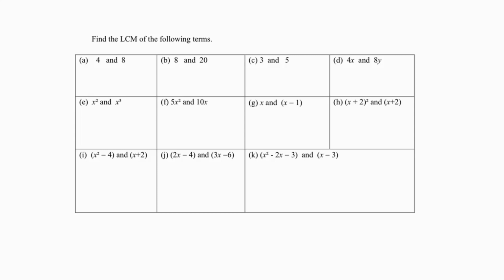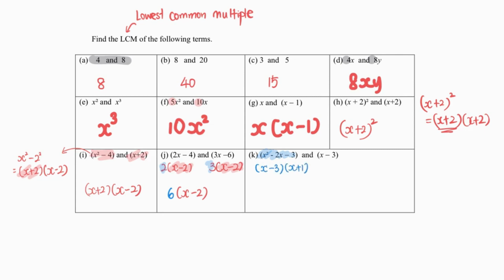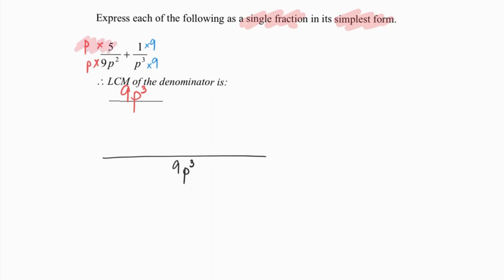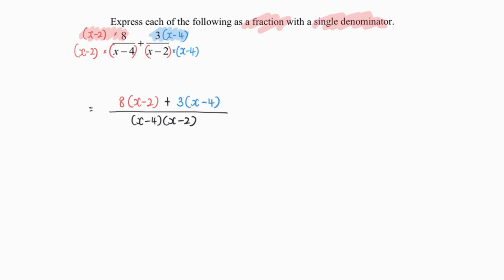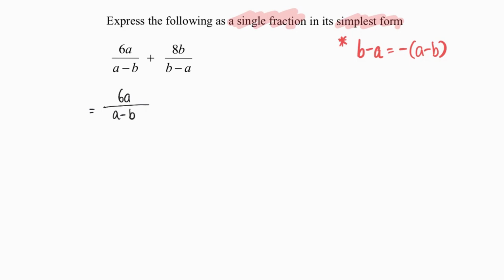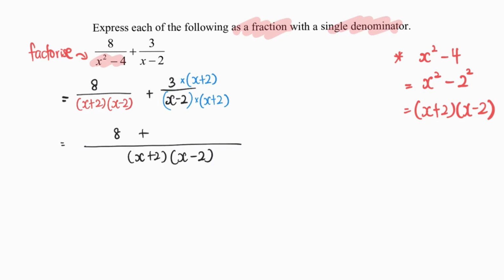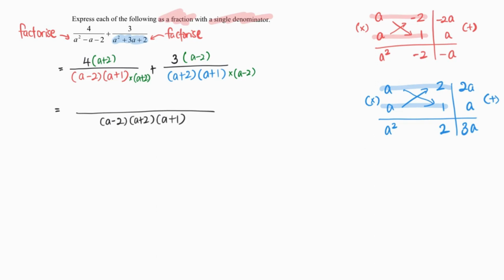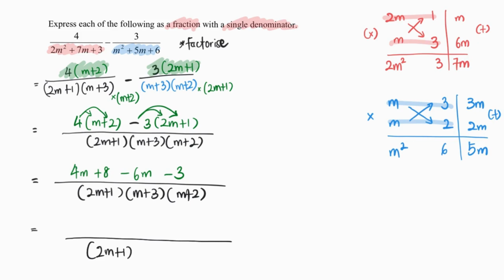MASTER Addition and Subtraction of Algebraic Fractions in 45 MINUTES! (Updated)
0:00 Example 1 / Example 1.3.1
6:21 Example 2 / Example 1.3.2a
9:17 Example 3 / Example 1.3.2b
11:44 Example 4 / Example 1.3.3a
13:18 Example 5 / Example 1.3.3b
14:40 Example 6 / Example 1.3.3c
16:20 Example 7 / Example 1.3.3d
17:25 Example 8 / Example 1.3.4a
19:51 Example 9 / Example 1.3.4b
22:16 Example 10 / Example 1.3.4c
24:24 Example 11 / Example 1.3.5a
26:49 Example 12 / Example 1.3.5b
29:42 Example 13 / Example 1.3.6a
32:22 Example 14 / Example 1.3.6b
34:29 Example 15 / Example 1.3.6c
39:14 Example 16 / Example 1.3.6d